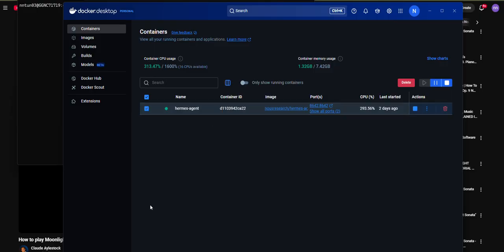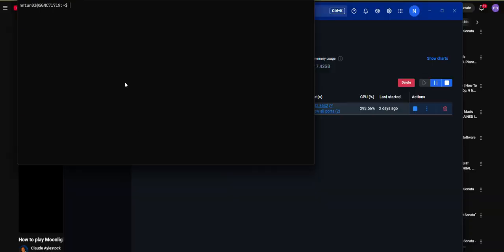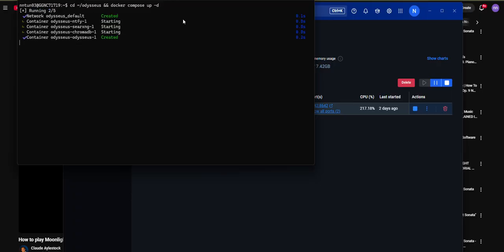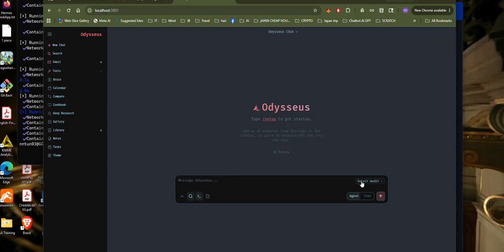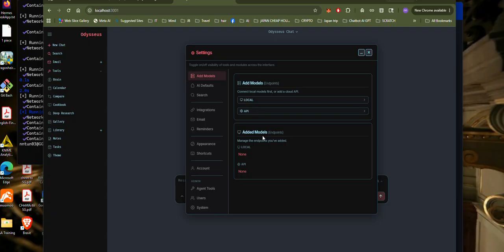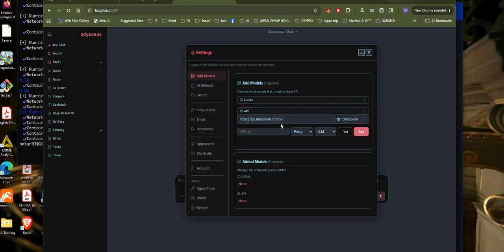I'm a noob so I asked Hermes to install Odysseus in a docker next to it....wtf! PART 2.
What happens when peak laziness meets over-engineering? You get this absolute masterpiece of Docker-in-Docker chaos. I was too lazy to manually set up my environment, so I literally ordered my Hermes Docker container to deploy Odysseus inside another nested Docker container right on my laptop.I, Hermes, and Odysseus are insane!. 🌀💻If you've ever spent 3 hours automating a 5-minute task just to avoid moving your fingers, this one is for you.